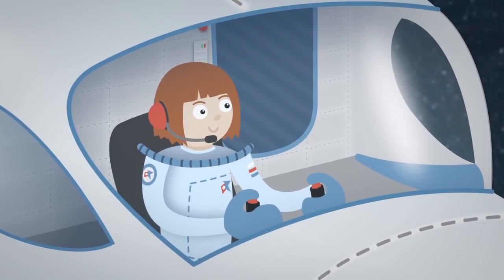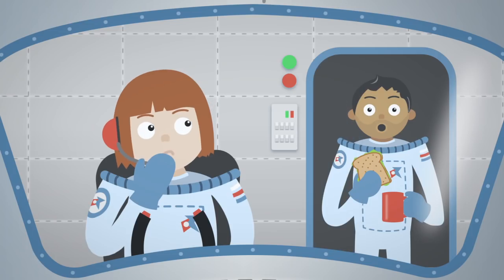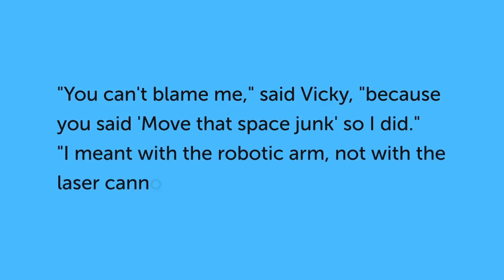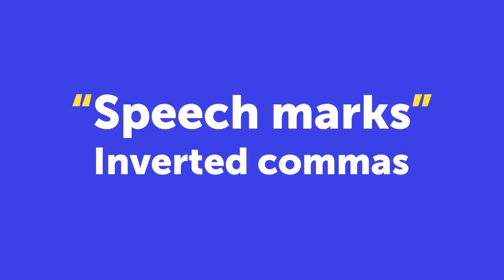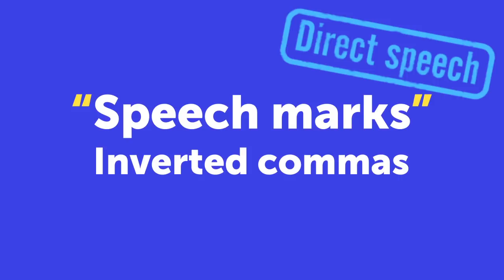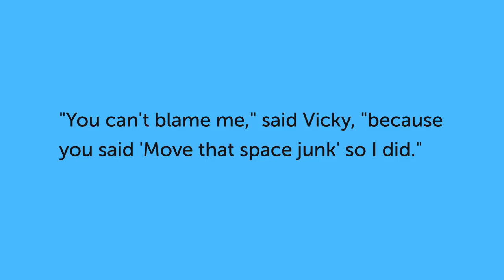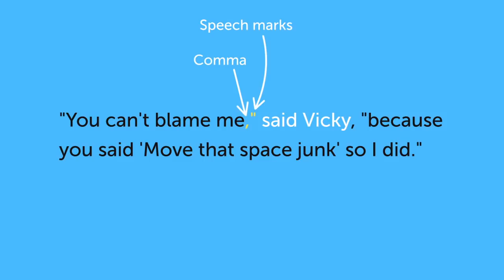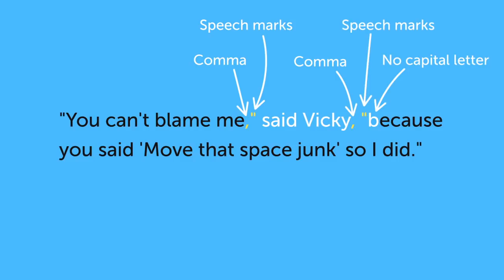Punctuation: Using speech marks to punctuate direct speech (KS2)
What will I learn? How to use speech marks to help you write speech in different ways.

Questions: What did Vicky report that Troy had said? What is the rule to remember when a new person speaks?

Looking for FREE teaching resources? for engaging resources for pupils at Foundation to Upper Key Stage 2, including: videos, interactive activities, quizzes and worksheets.